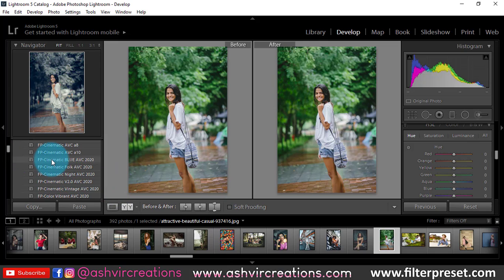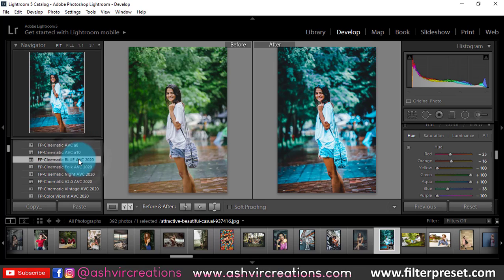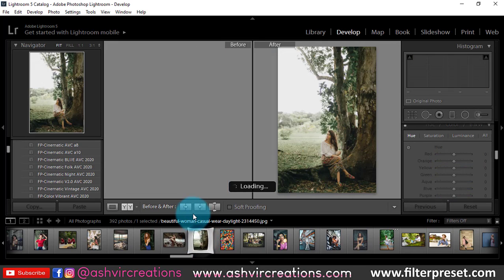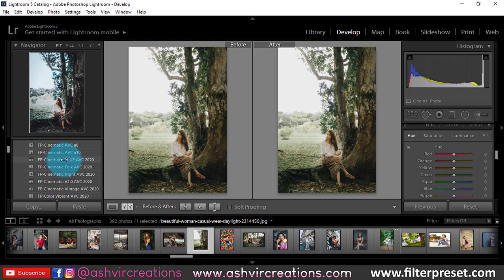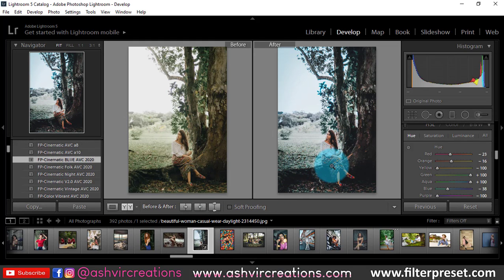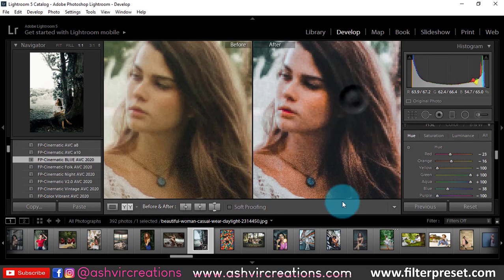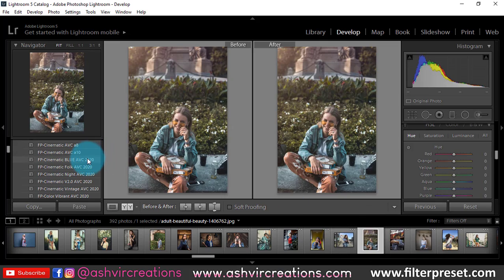CINEMATIC Blue Preset | Mobile Lightroom Preset DNG, LRTEMPLATE, Camera Raw Preset XMP Download Free